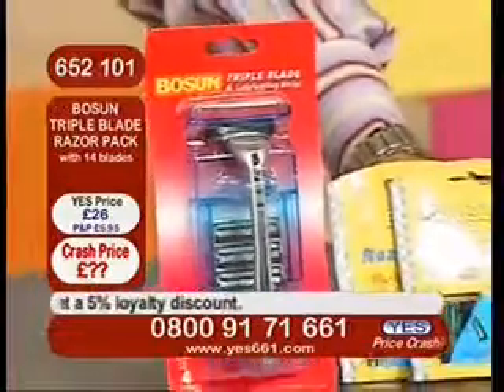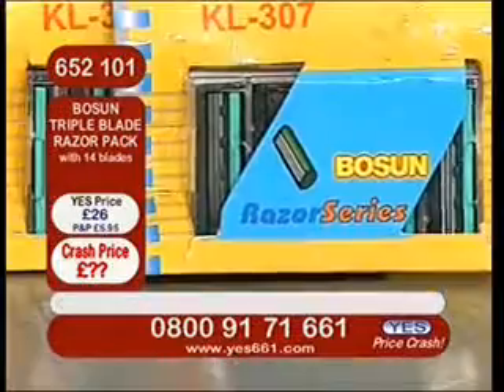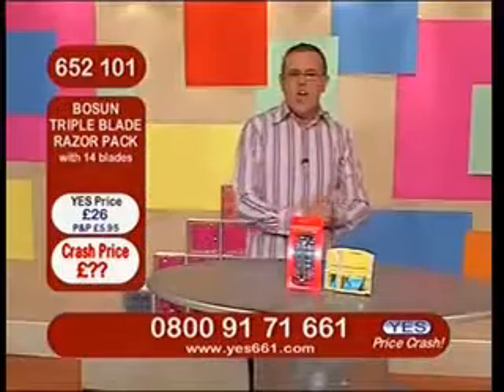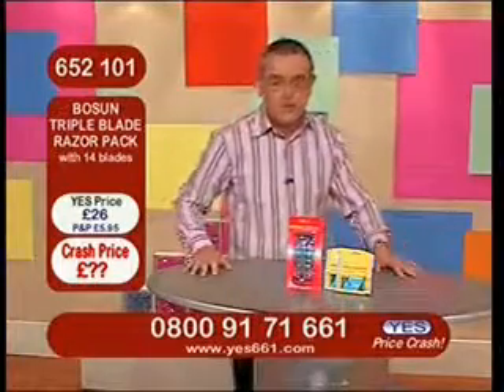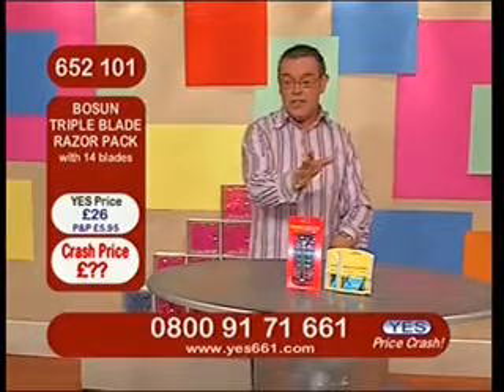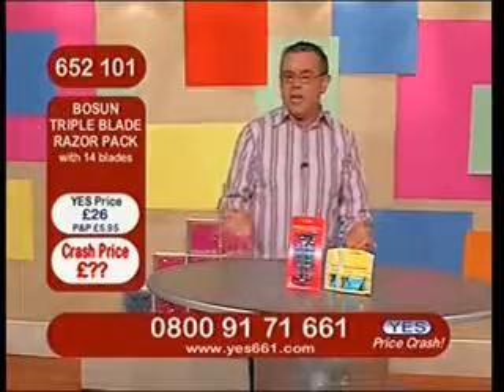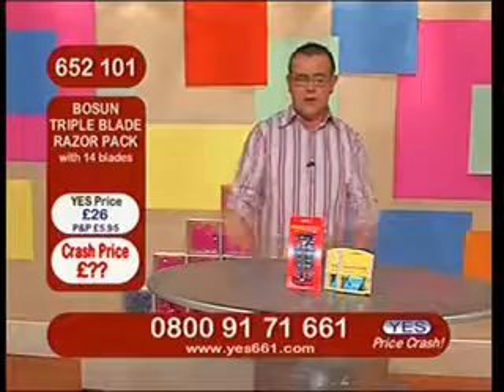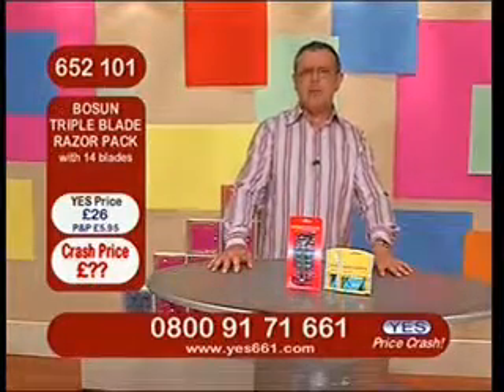Mike Saint on Yes Price Crash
Mike Saint sells the Bosun Triple Blade Razor Pack.